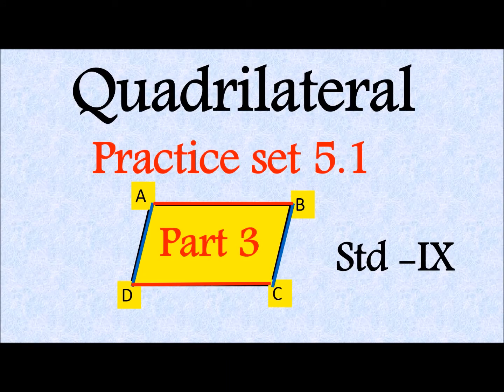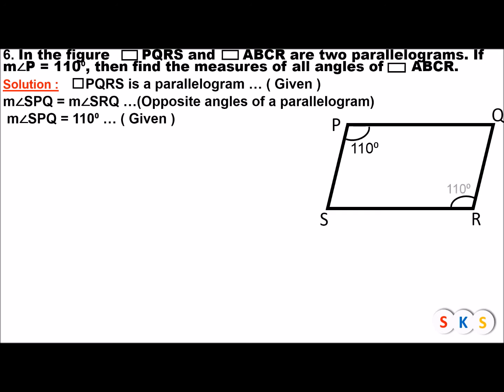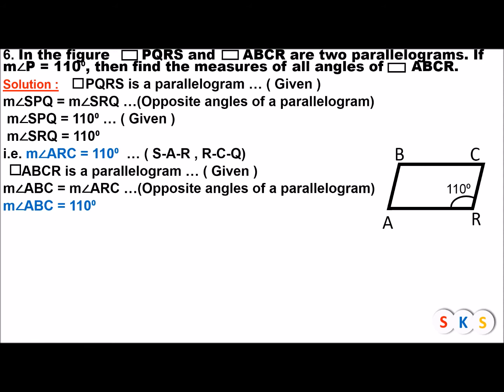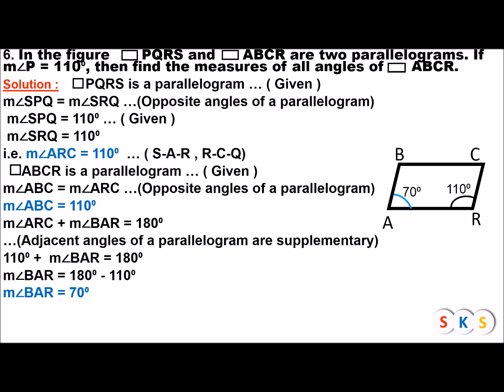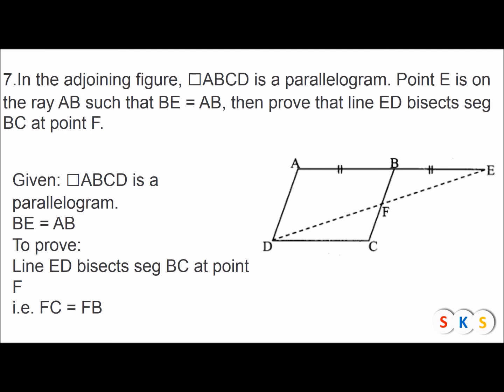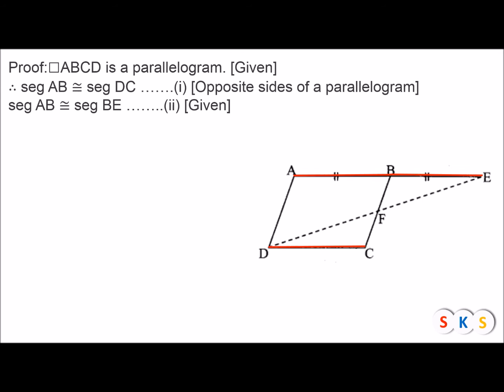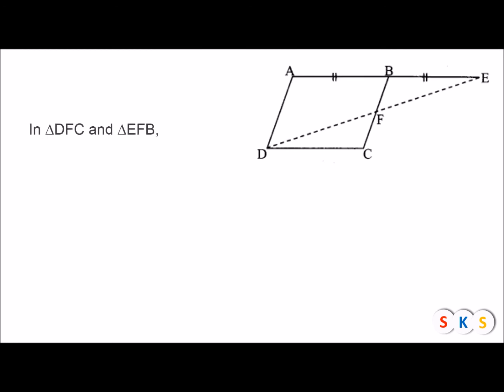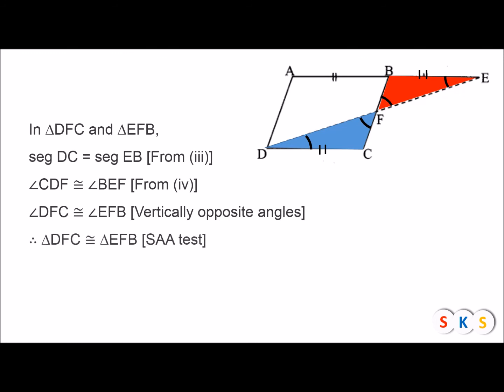Quadrilateral practice set 5.1 I std 9th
In this video you can learn sums based on parallelogram . Sums fro practice set 5.1